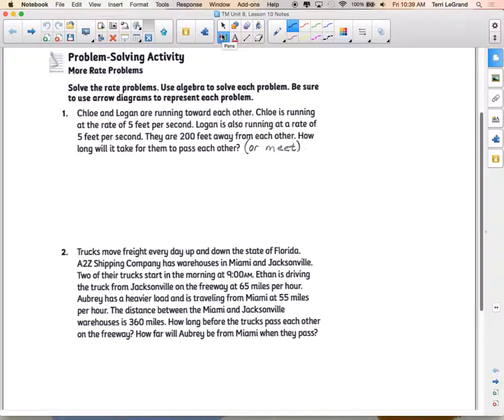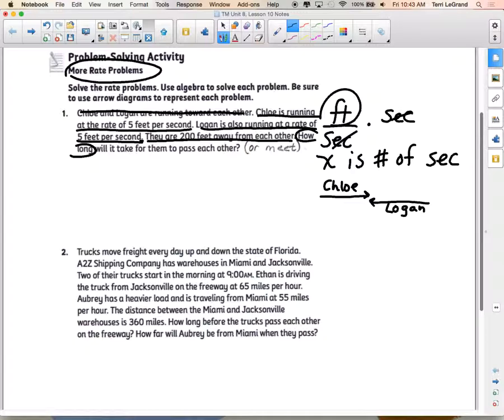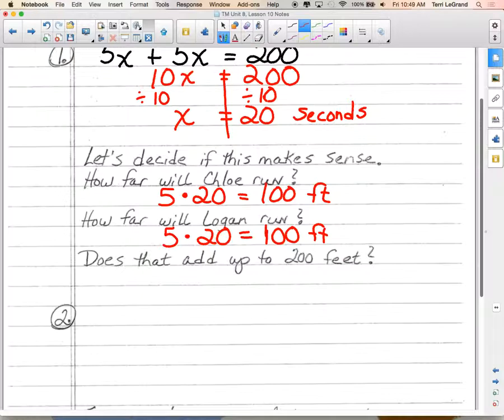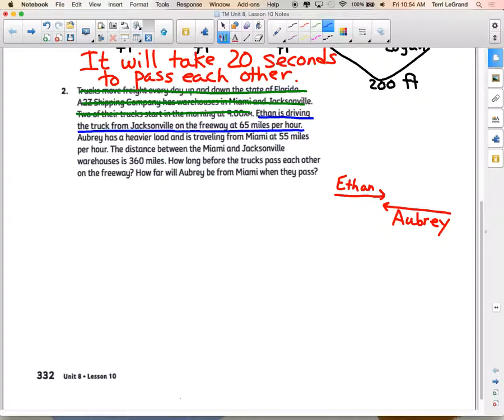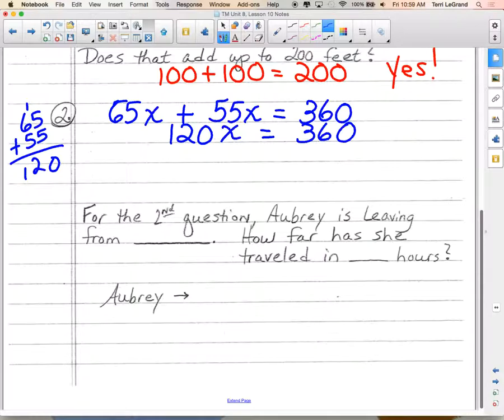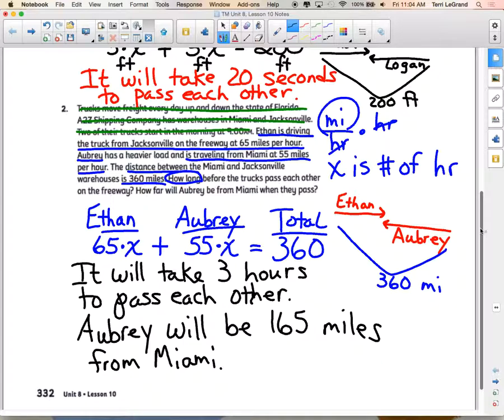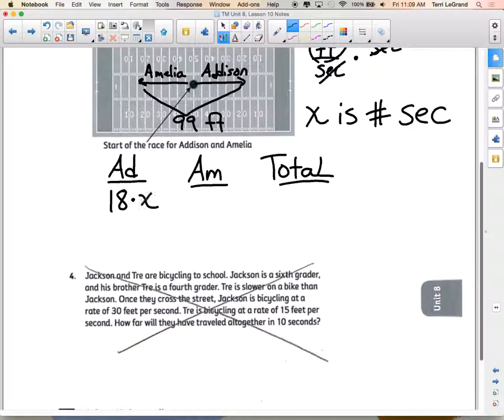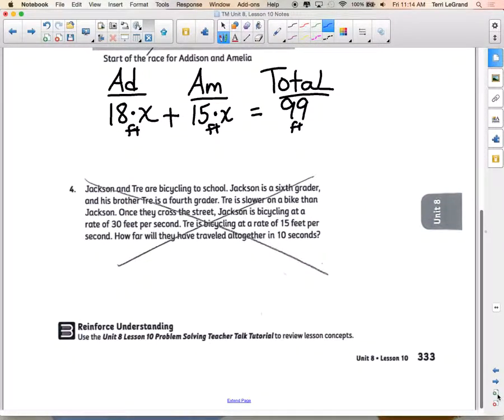TM Unit 8, Lesson 10 Notes Recording